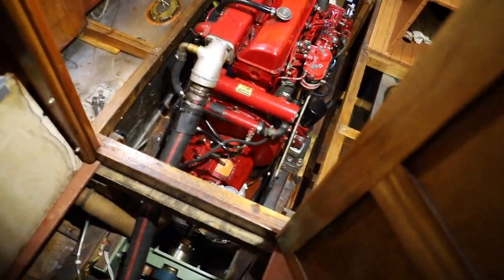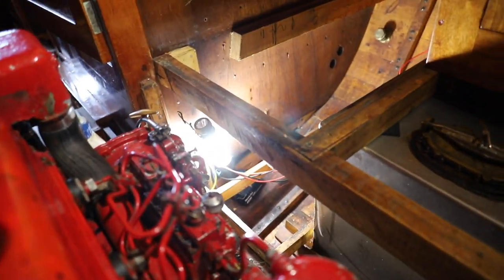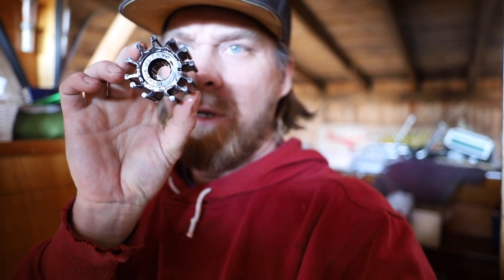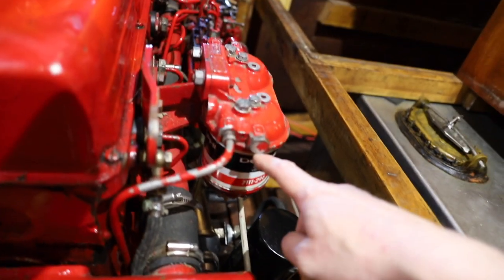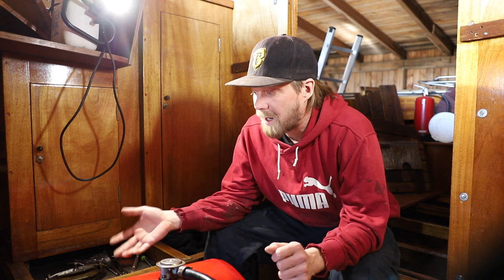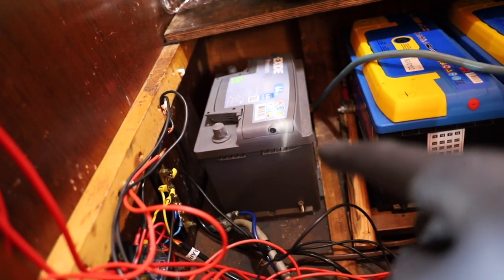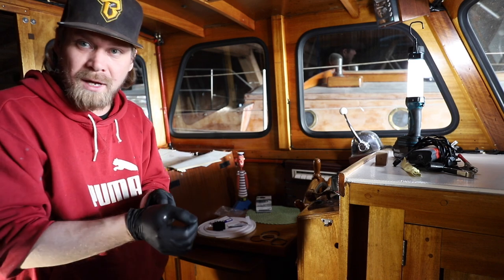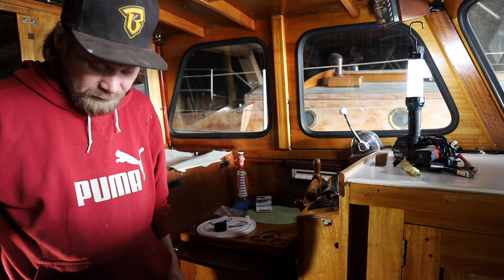Changing the Water Pump Impeller and Fuel Filters to a Ford 2712E - Tyrsky Ep. 9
Live updates on Instagram: @manueloaho

On this episode, I change the water pump impeller and the fuel filters to Tyrsky's 1975 Ford 2712E industrial diesel engine. It did not go exactly as planned, but finally I got it done.

I am not a mechanic but these few skills and basic understanding of the principals of a diesel engine are quite important to every boat owner, especially if one does not have a deep enough pockets to pay for a professional for the engine maintenance and small repairs.

Tyrsky is an old finnish wooden boat, made in the early '70s. This vlog is about boating in the lake Saimaa and living with a wooden boat. Sometimes also useful tips and opinions you are free to disagree with.